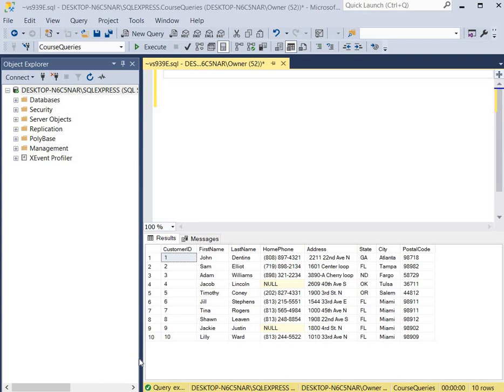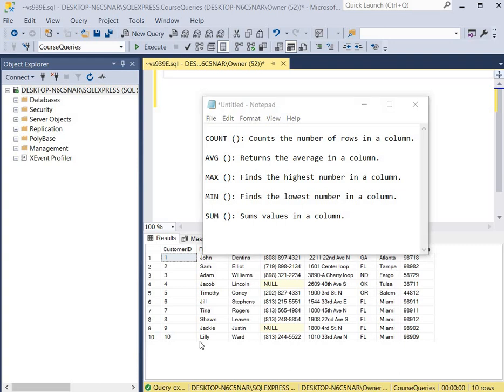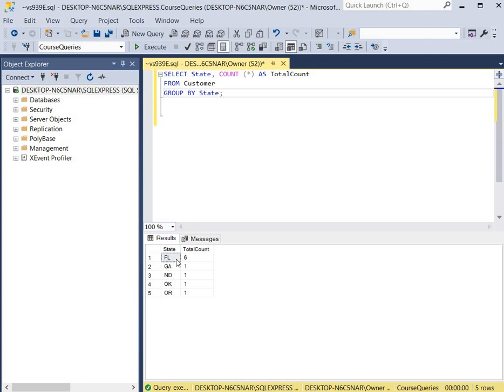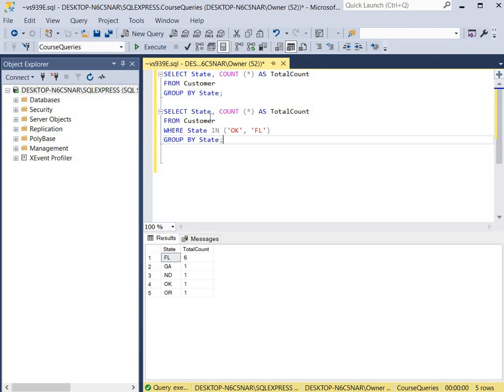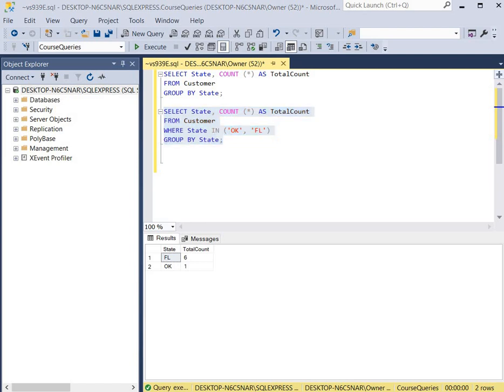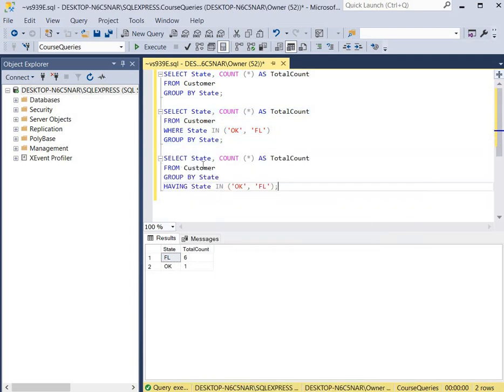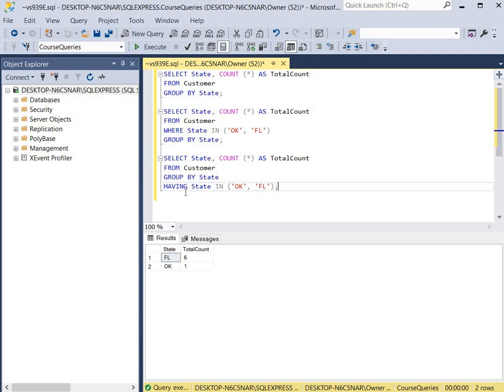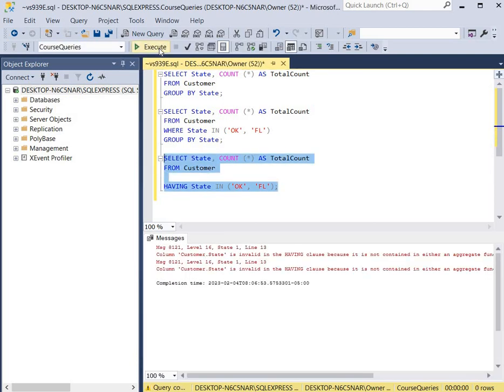HAVING vs WHERE in SQL | How to Learn the Differences Between HAVING and WHERE in SQL Server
This video demonstrates how to use HAVING vs WHERE Clauses in SQL Server. The use of HAVING vs WHERE is a common occurrence in SQL script. Although HAVING vs WHERE is a common alternative they are pretty much used the same except whenever you use HAVING you must always use the GROUP BY clause and the HAVING keyword must come after the GROUP BY clause. HAVING is usually used to deal with groups of data using aggregate functions.